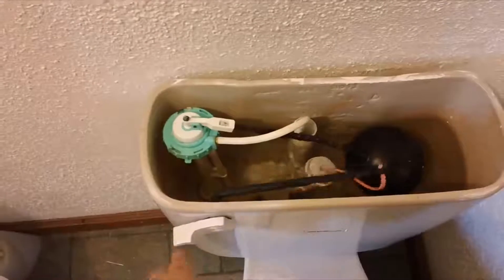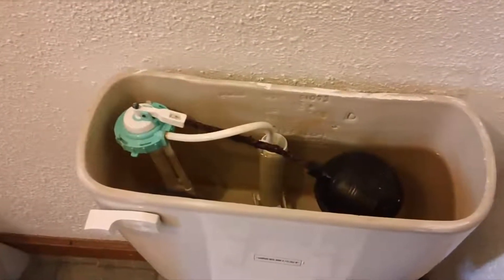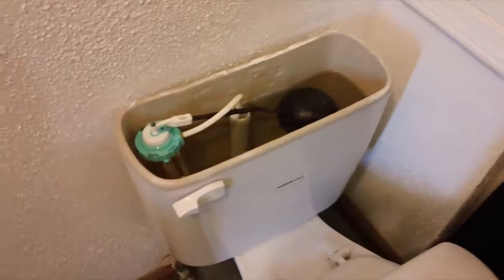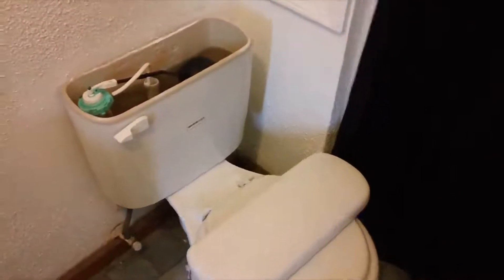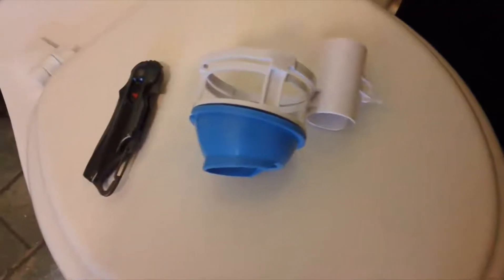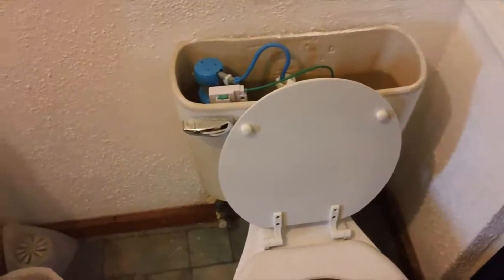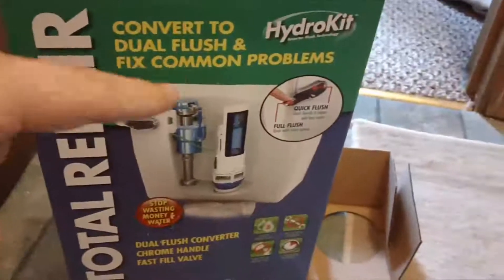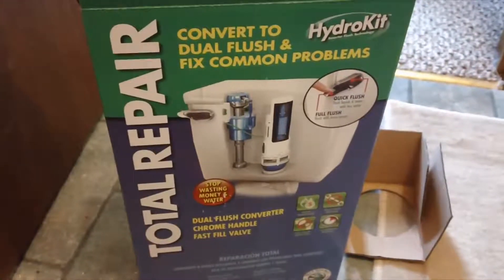Zack's Crappy House - Dual Flush Conversion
Gutted a leaking toilet and converted it over to a dual flush system.